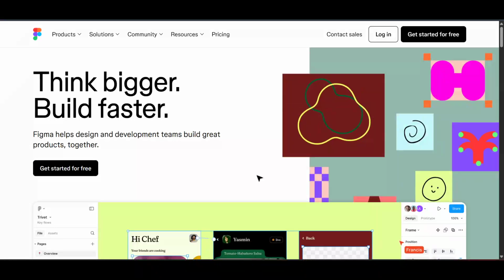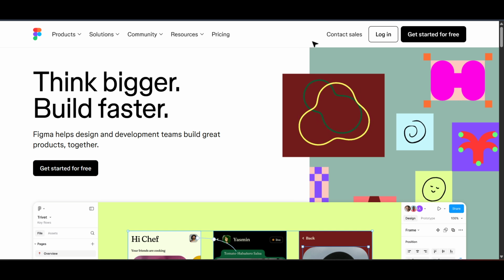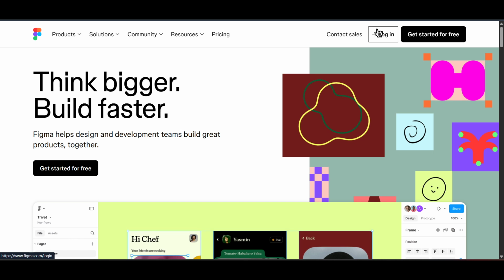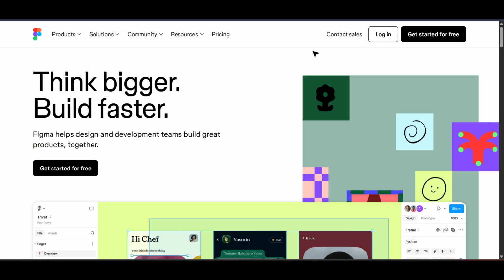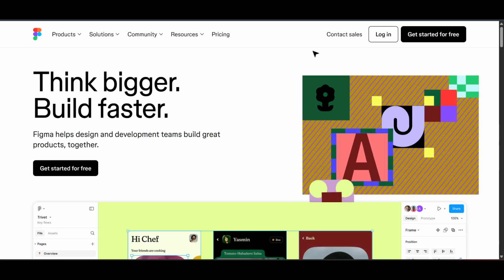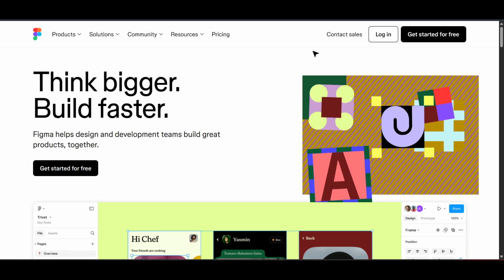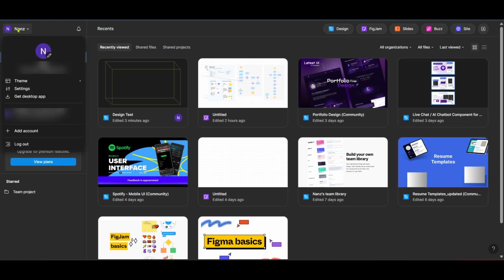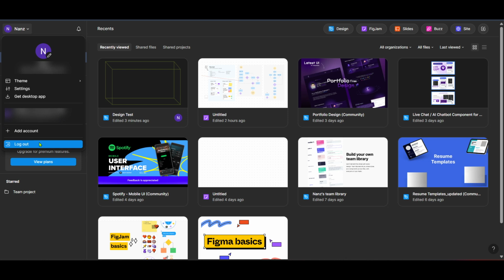How To Log Out Of Your Figma Account! (Full 2025 Guide)